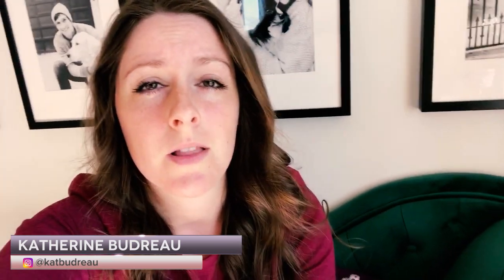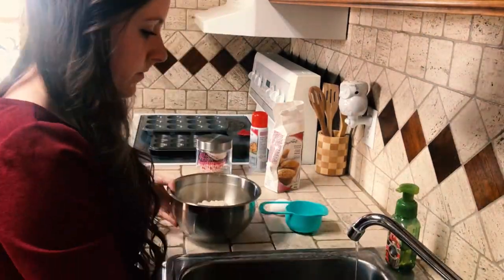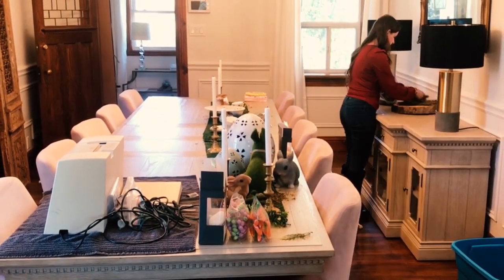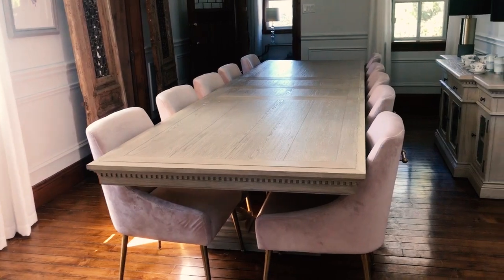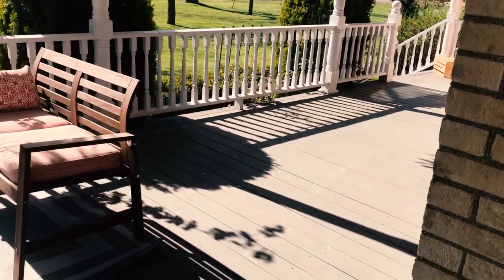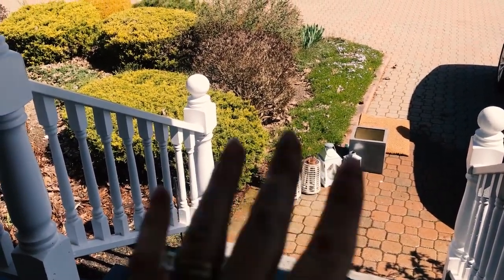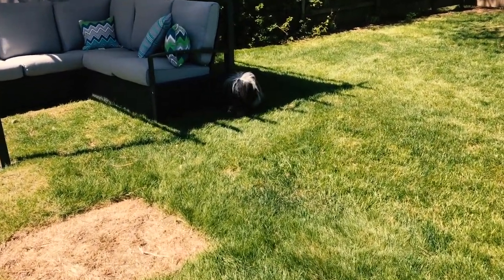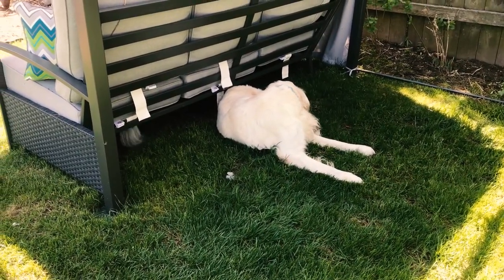Vlog | Finally Removing My Easter Décor | Katherine Budreau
Cleaning, (Un)Decorating, Reno Planning, and getting ready for a porch overhaul! Just a few days in my life!

Everything I mention/can think of is linked in the description below for you to shop!

**Interested in something you saw in the video and don’t see it linked above? Ask me in the comments so I can share!